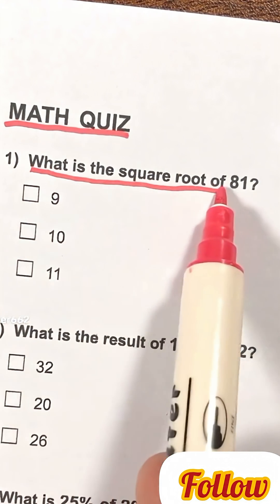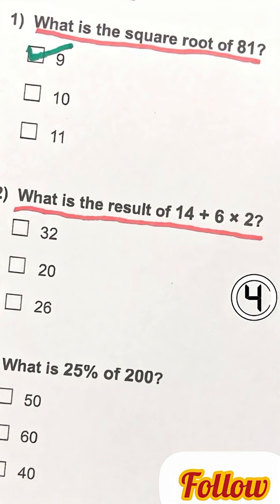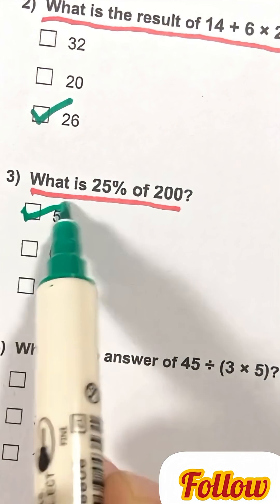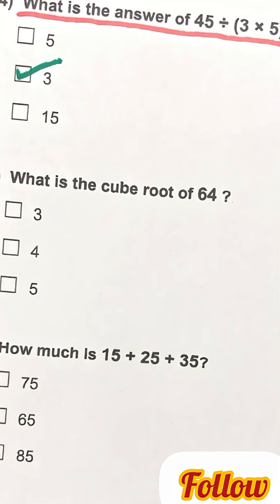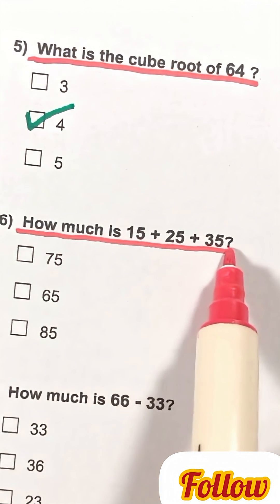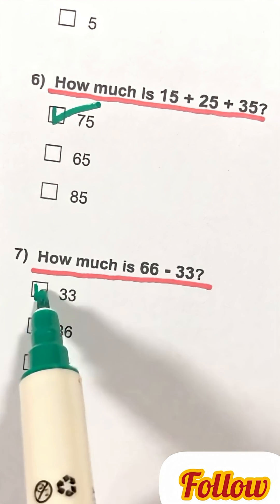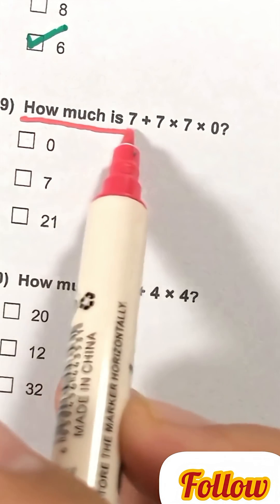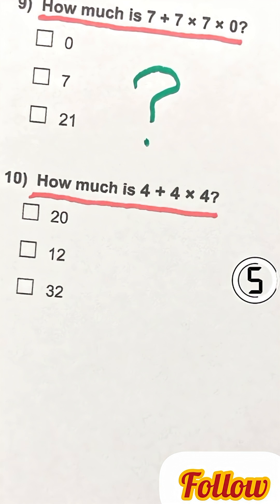mathematics quiz... important for everytest ...duet answer fulltranding love subscribers .....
Let's explore some math with 1000:

*Basic Operations:*

1. *Addition:* 1000 + 500 = 1500
2. *Subtraction:* 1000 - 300 = 700
3. *Multiplication:* 1000 × 4 = 4000
4. *Division:* 1000 ÷ 2 = 500

*Percentage Calculations:*

1. *10% of 1000:* 1000 × 0.1 = 100
2. *25% increase:* 1000 × 1.25 = 1250

*Other Calculations:*

1. *Square Root:* √1000 ≈ 31.62
2. *Cube:* 1000³ = 1,000,000,000

What specific math problem or concept would you like to explore with 1000?
Here's a 500-word exploration of various mathematical concepts and calculations involving the number 1000:

*Basic Arithmetic Operations*

1000 is a versatile number that can be used in various arithmetic operations. Let's explore some basic calculations:

- *Addition:* 1000 + 200 = 1200
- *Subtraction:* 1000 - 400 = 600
- *Multiplication:* 1000 × 5 = 5000
- *Division:* 1000 ÷ 4 = 250

*Percentage Calculations*

Percentages are essential in mathematics, and 1000 can be used to demonstrate various percentage calculations:

- *10% of 1000:* 1000 × 0.1 = 100
- *25% increase:* 1000 × 1.25 = 1250
- *15% decrease:* 1000 × 0.85 = 850

*Exponents and Roots*

Exponents and roots are fundamental concepts in mathematics. Let's explore some calculations involving 1000:

- *Square Root:* √1000 ≈ 31.62
- *Cube:* 1000³ = 1,000,000,000
- *Exponentiation:* 10³ = 1000 (demonstrating the power of exponents)

*Real-World Applications*

1000 has numerous real-world applications, including:

- *Finance:* $1000 can be used to calculate interest rates, investments, or discounts.
- *Measurement:* 1000 meters is equivalent to 1 kilometer, demonstrating the use of 1000 in measurement conversions.
- *Statistics:* 1000 can be used as a sample size in statistical analysis, providing a reliable estimate of population parameters.

*Mathematical Properties*

1000 has some interesting mathematical properties:

- *Composite Number:* 1000 is a composite number, as it has multiple factors (1, 2, 4, 5, 8, 10, 20, 25, 40, 50, 100, 125, 200, 250, 500, 1000).
- *Abundant Number:* 1000 is an abundant number, as the sum of its proper divisors (excluding 1000 itself) is greater than 1000.

In conclusion, 1000 is a versatile number that can be used to demonstrate various mathematical concepts and calculations. From basic arithmetic operations to percentage calculations, exponents, and roots, 1000 provides a rich foundation for exploring mathematical ideas. Its real-world applications and mathematical properties make it an essential number in mathematics.

Would you like me to explore any specific mathematical concept or calculation further?
Let's dive deeper into some mathematical concepts and calculations involving 1000:

*Prime Factorization:*

1000 = 2³ × 5³

This shows that 1000 can be broken down into its prime factors, 2 and 5.

*Mathematical Operations:*

- *Multiplication Table:*
    - 1000 × 1 = 1000
    - 1000 × 2 = 2000
    - 1000 × 3 = 3000
- *Division:*
    - 1000 ÷ 10 = 100
    - 1000 ÷ 20 = 50
    - 1000 ÷ 50 = 20

- *Volume:* 1000 cubic centimeters (cm³) = 1 liter (L)
- *Length:* 1000 meters (m) = 1 kilometer (km)

*Financial Calculations:*

- *Interest:* If you invest $1000 at a 5% annual interest rate, you'll earn $50 in interest after 1 year, making your total balance $1050.

- *Sample Size:* A sample size of 1000 can provide reliable estimates of population parameters, depending on the research question and design.
- *Percentages:* 1000 can be used as a base for calculating percentages, making it easy to understand proportions and rates.

What specific area of mathematics or calculation would you like to explore further?
Let's explore more mathematical concepts and calculations involving 1000:

*Algebra:*

- *Equations:* Solve for x in 2x + 500 = 1000
- *Linear Relationships:* Graph the equation y = 2x + 1000

*Geometry:*

- *Area:* Calculate the area of a rectangle with length 1000 meters and width 500 meters
- *Volume:* Calculate the volume of a cube with side length 10 meters (1000 cubic meters)

*Trigonometry:*

- *Triangles:* Solve a right triangle with hypotenuse 1000 meters and angle 30 degrees
- *Identities:* Use trigonometric identities to simplify expressions involving 1000

*Statistics:*

- *Mean:* Calculate the mean of a dataset with 1000 values
- *Standard Deviation:* Calculate the standard deviation of a dataset with 1000 values

*Real-World Applications:*

- *Finance:* Calculate the future value of an investment of $1000 with compound interest
- *Science:* Calculate the distance traveled by an object moving at a constant speed of 1000 meters per second

Type a specific question or topic, such as:
- "Solve 2x + 500 = 1000"